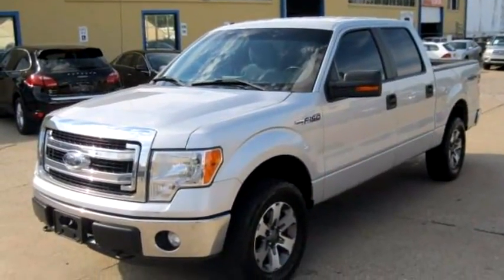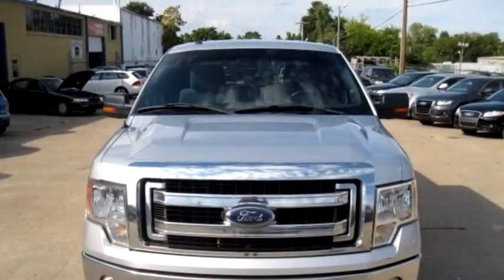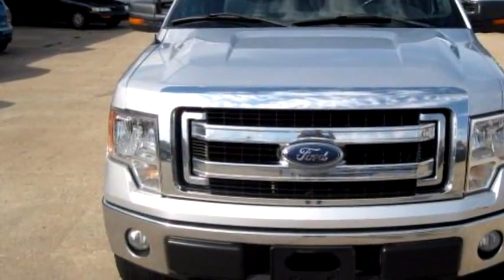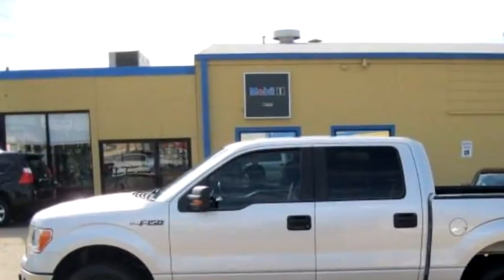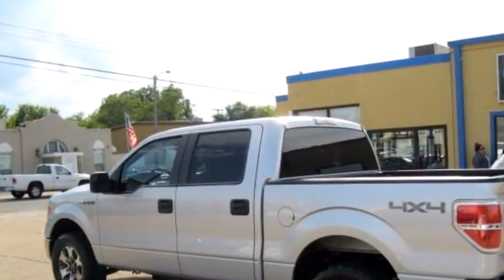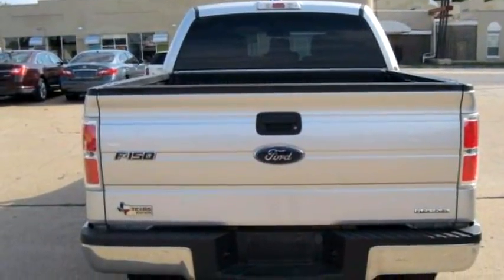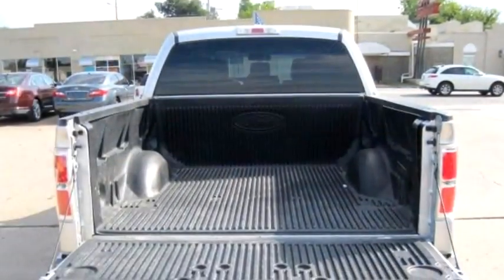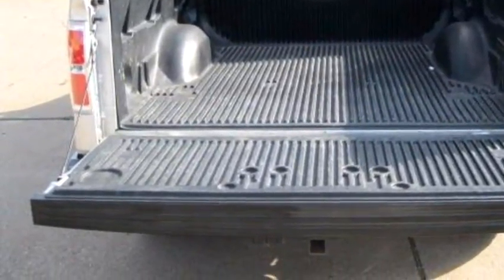2013 Ford F-150 $19950 by Global Car Sales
2013 Ford F-150 , XLT SuperCrew 6.5-ft. Bed 4WD, $19950, 137459 Miles , Global Car Sales, check more inventory from this dealership 2015 E. 11th Street Tulsa OK 74104 , , Other, Other, Ext Color: Other, Int Color:Other, Body Style: Other, Engine Size: 5.0L V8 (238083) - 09/18/2016 3:41:23 AM - 09/15/2016 3:28:50 AM.